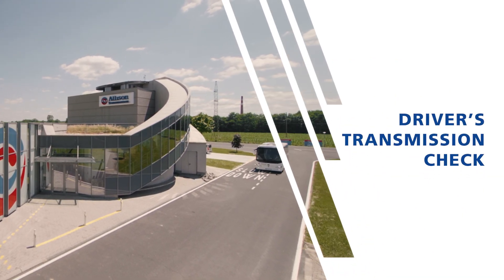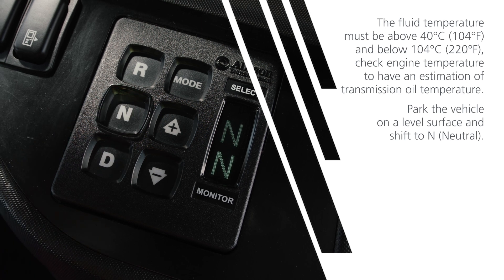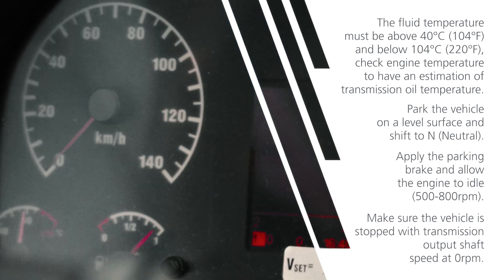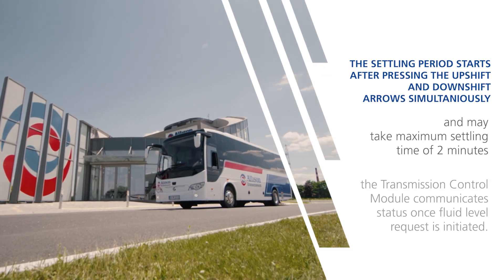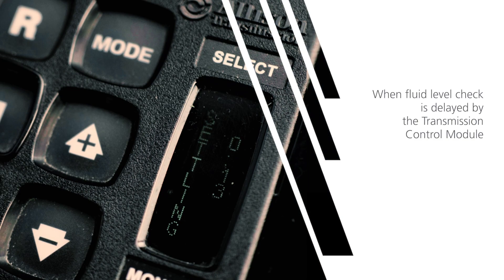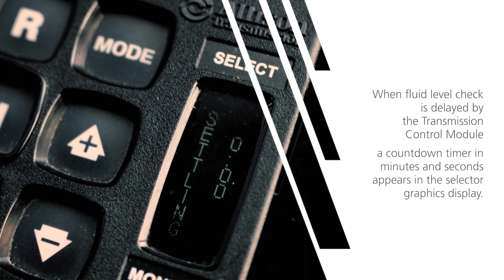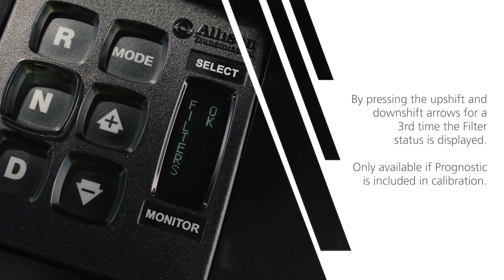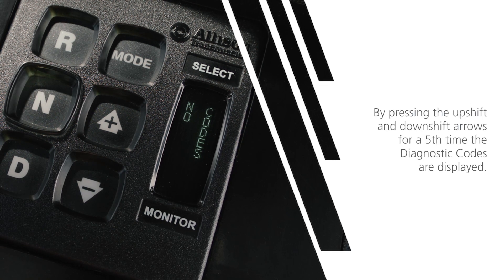Allison Transmission - Driver Familiarization - Driver's Transmission check: Step-by-Step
This video provides a detailed walkthrough on how to electronically check the fluid level of a vehicle's transmission using the shift selector. Learn the prerequisites, the step-by-step process, and how to interpret the results displayed. Ensure your vehicle's transmission is in top condition with these essential tips.

To learn more about Allison Transmission here are our website and social media channels: